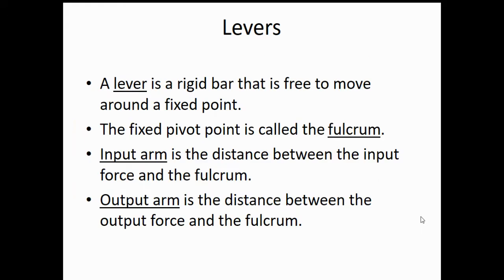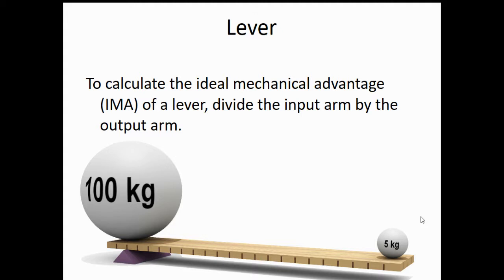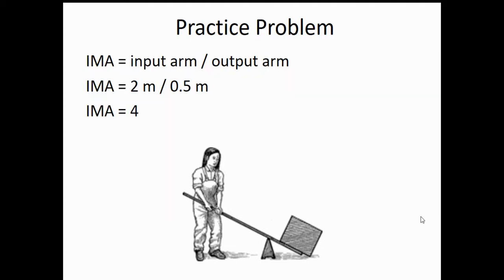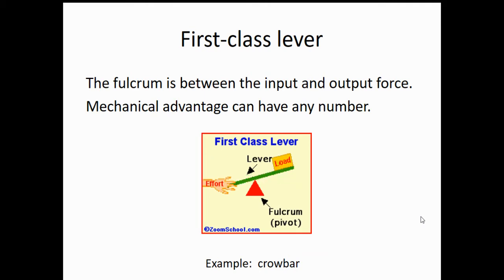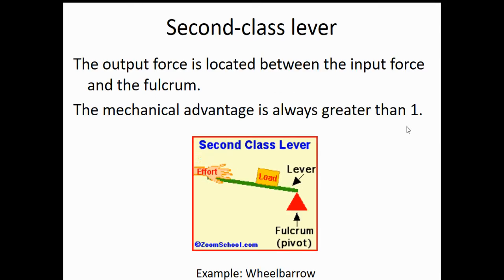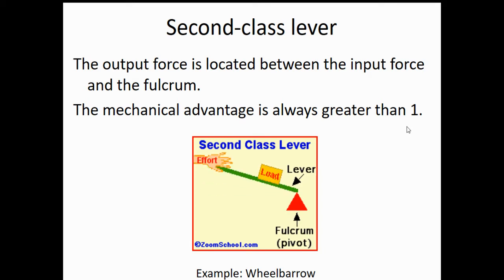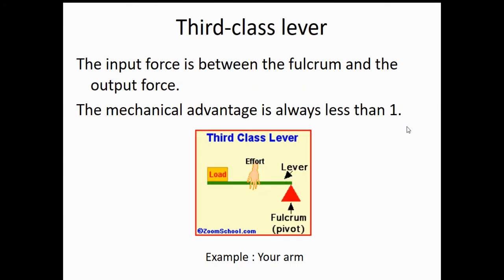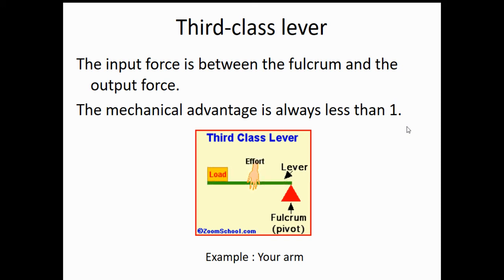3 20 levers